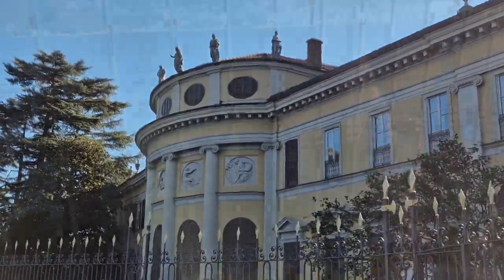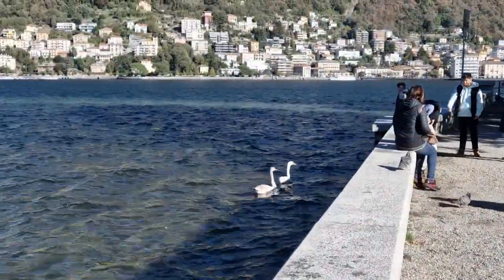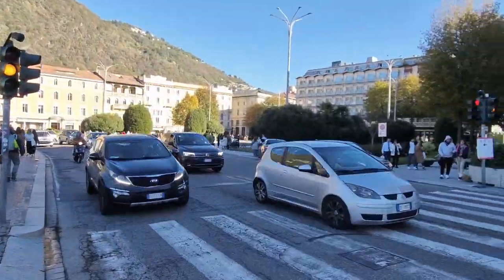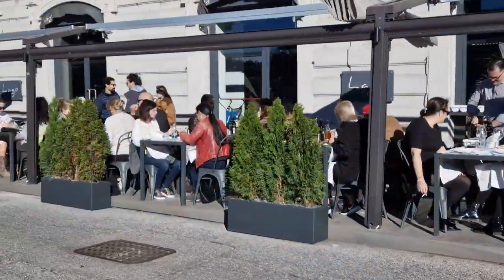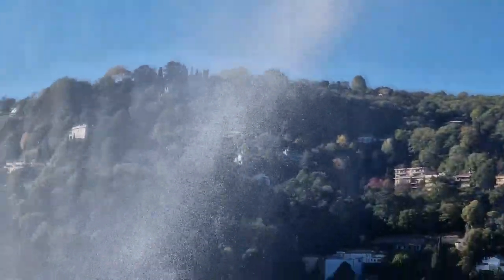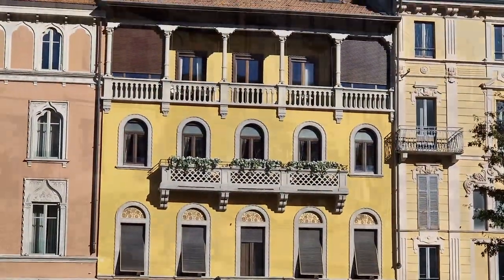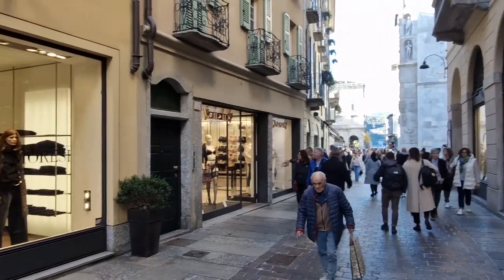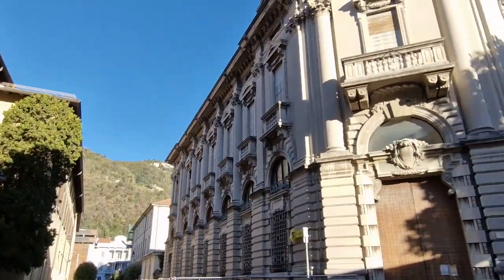Como Italy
A walk through the city of Como in sunny day